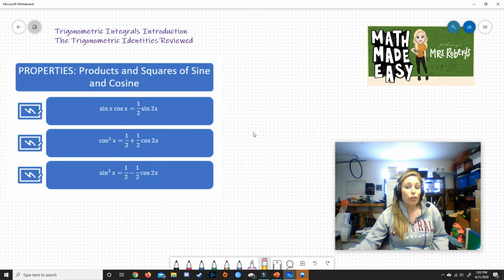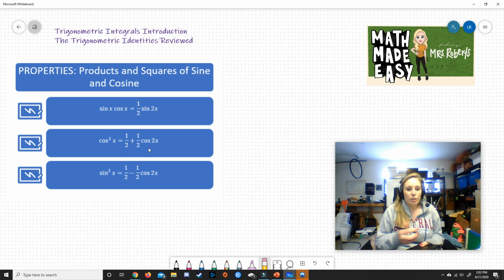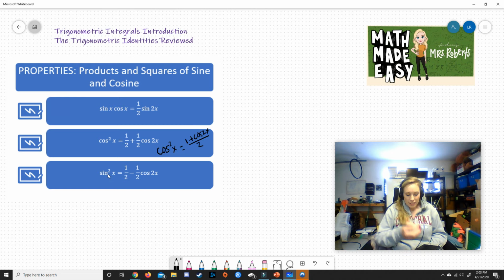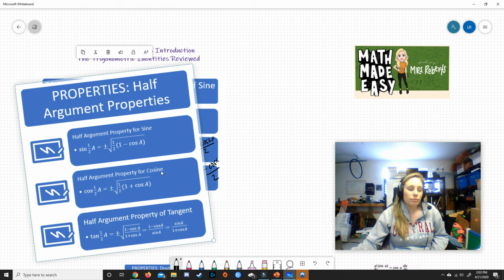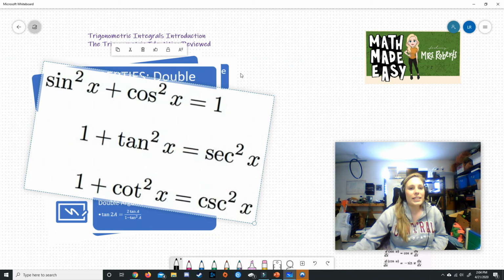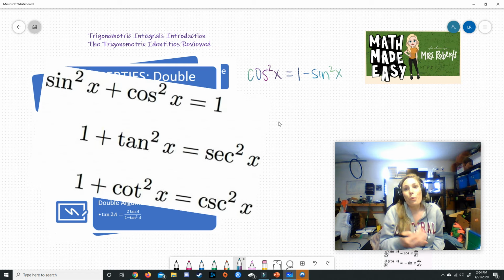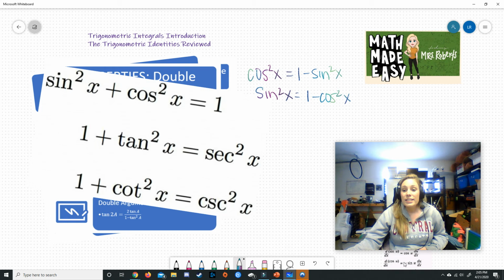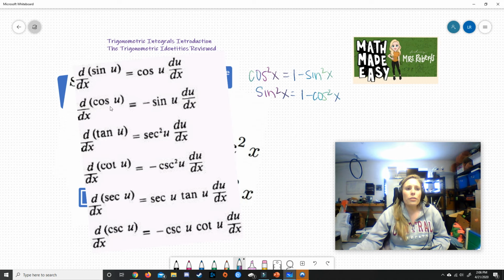Trigonometric Integrals Episode 1: The Introduction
This is the first episode in a mini series going over Trigonometric Integrals. This will be a QUICK reminder of a few of the common trigonometric identities.